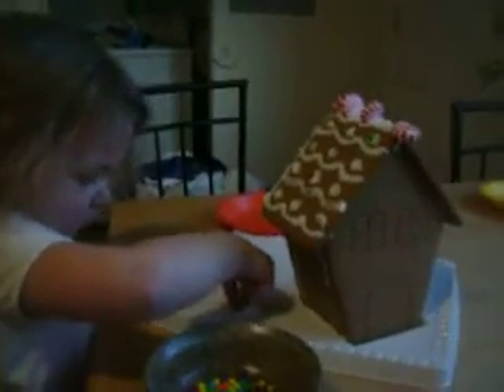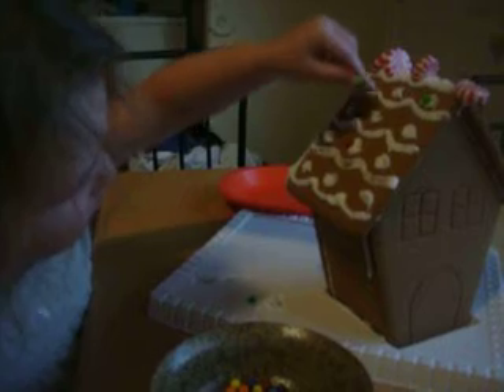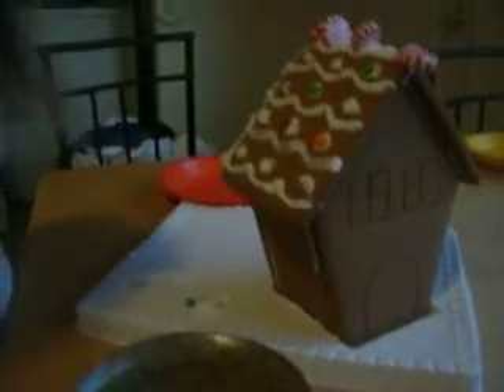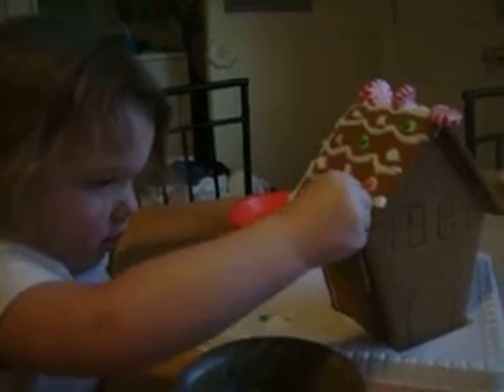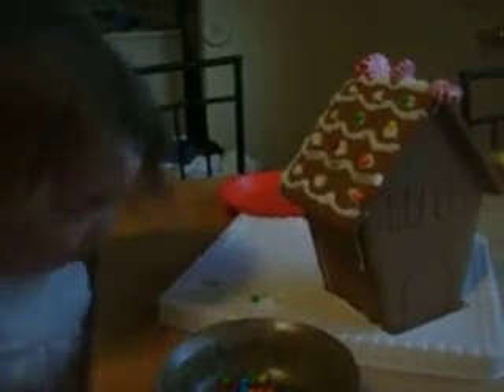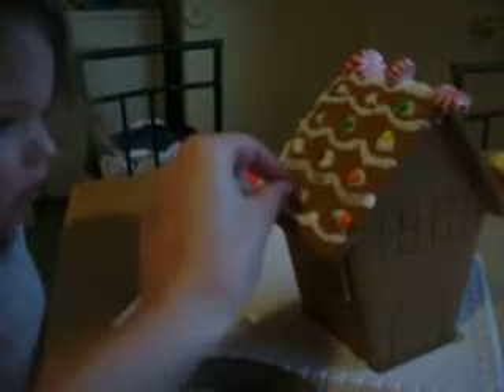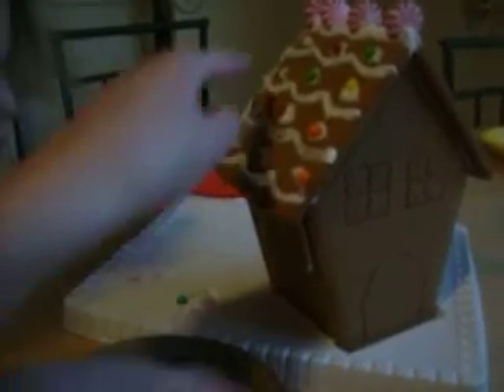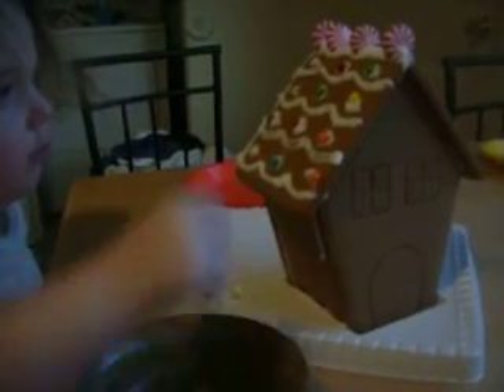Kassie making a ginger bread house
Erinn and Kassie making a ginger bread house. Very cute...